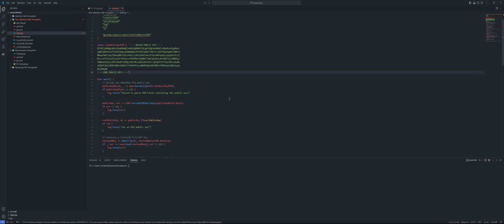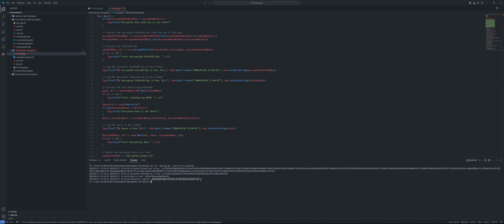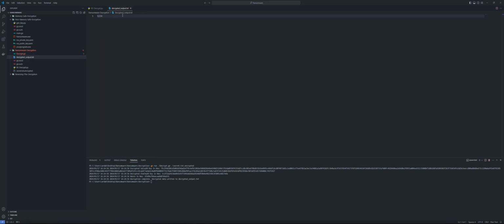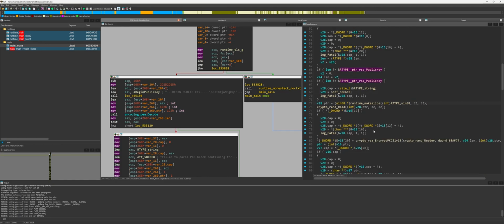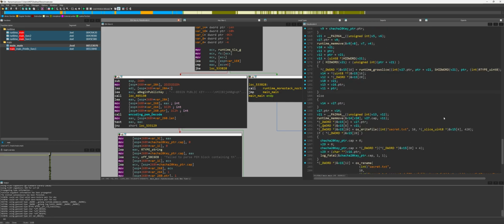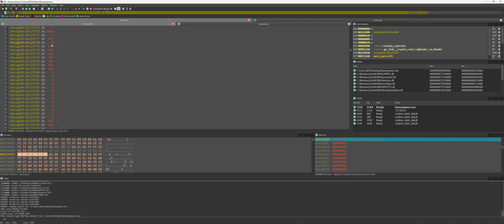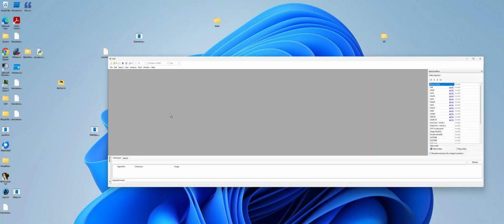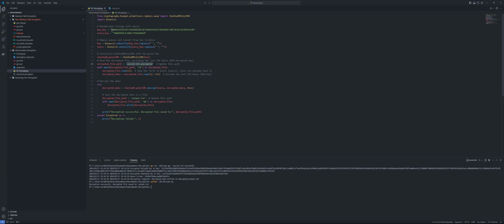How Ransomware Encryption Works (ChaCha20 + RSA)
In this video, I explained how a real ransomware encryption algorithm works with ChaCha20 and RSA encryption. This demo used a ChaCha20 key to encrypt the file and then wrote the RSA-encrypted ChaCha20 key into the encrypted data section, which was used by the attacker in decryption. If the attacker has the RSA private key, they can decrypt the RSA-encrypted ChaCha20 key in every file and use that to decrypt each file with a different ChaCha20 key. I also explained the possibility of obtaining the ChaCha20 key during the encryption process by debugging the ransomware.